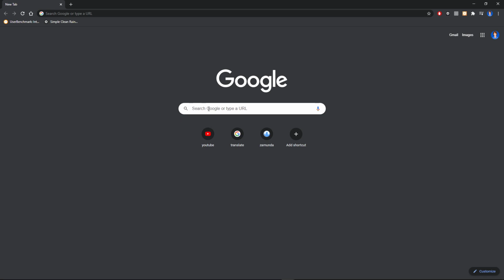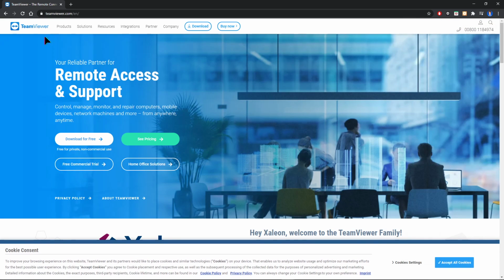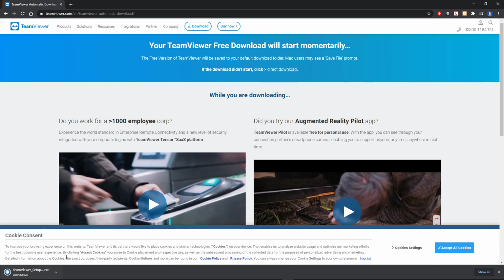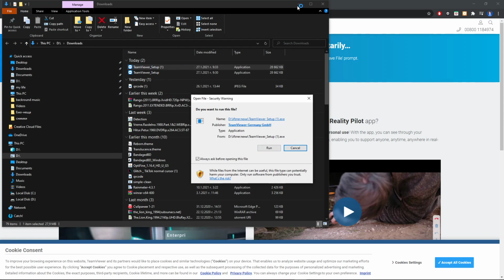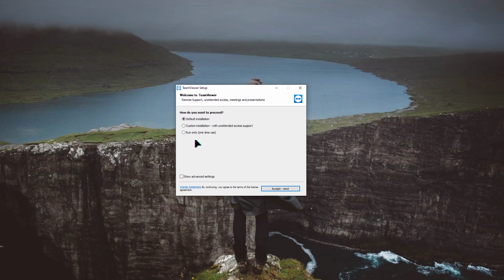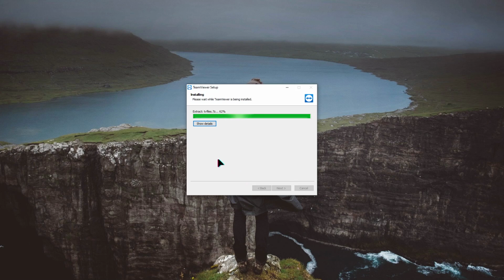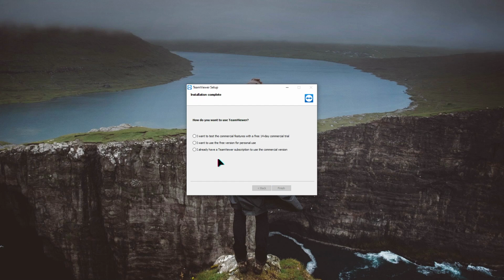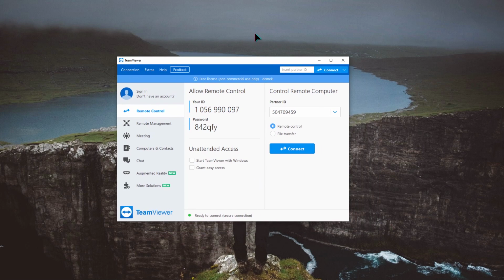How To Install TeamViewer On Windows 10 ✅ Easy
In this video you will learn How To Install TeamViewer On Windows 10!